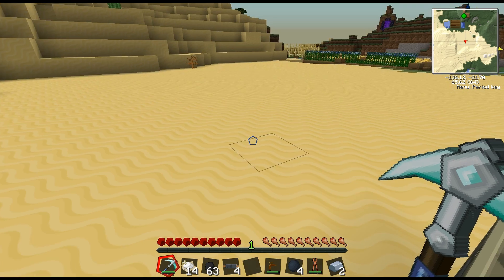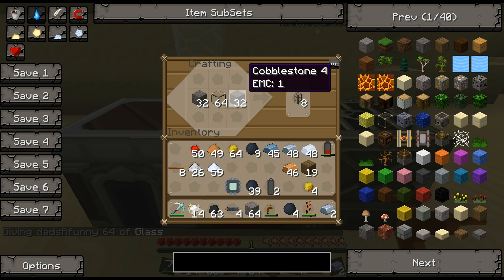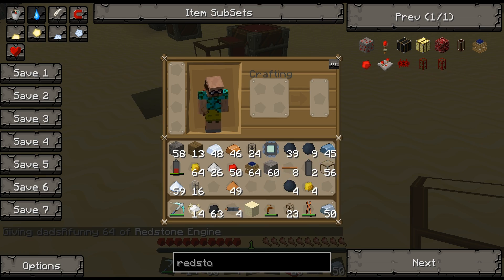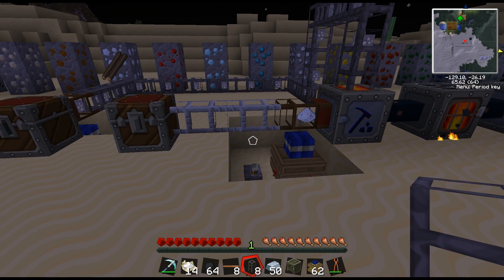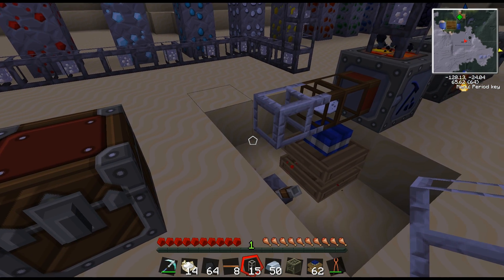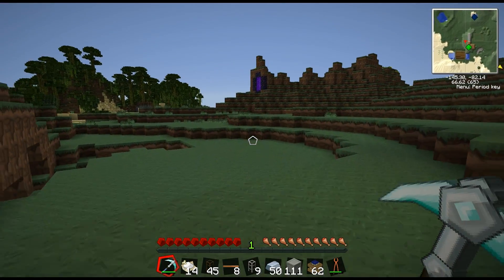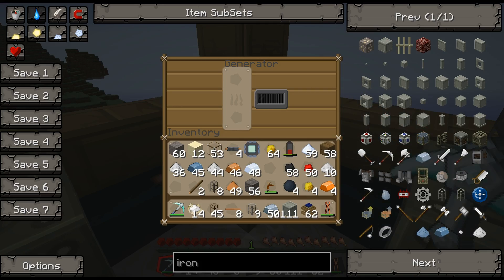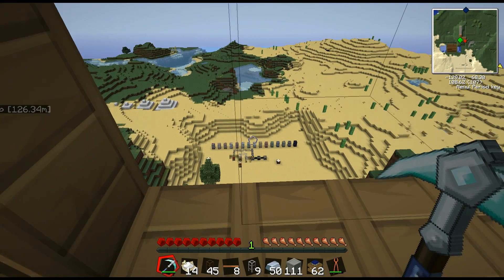Tekk It Out! episode 17: Tutorial Part 2 of 2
LOTS OF GOOD INFO BELOW!

Dave and Ben continue "Tekk It Out!", a Tekkit let's play.  The goal is to survive with no cheats and minimize our deaths as much as possible.

I'm sure you'd like to join us, but remember, this is a test using a local server that is only capable of holding two or three people and there's no fixed IP.  If someone wants to setup a Tekkit fan server that would be awesome, but we don't have the bandwidth to have one running 24/7.

Also, we have been researching this over the past three months, and as you know, over the past few weeks dozens of let's plays have been posted on this subject so SORRY for the late start--as usual--on this topic. :)

We plan on taking this series as far as you want--so provide plenty of suggestions on what you'd like to see.

Expect Mary, Missy and maybe even Koz to join as we progress, assuming the server can handle it!!!

We'd like to thank the many viewers who have suggested Technic and Tekkit--and Buildcraft and IC2 in particular--over the past few months.

Notes:

We call the choptree mod "treecapitator" out of habit.  Sorry bout that. :)

Points of View:  We only have one POV right now (Dave's) but can add more over time if people like the show.

Seed:  Missyfenstrider

Series Name:  Right now it is "Tekk It!" but we are taking suggestions.  Give us a better name and we'll use yours!!!

***Update:  We chose "Tekk It Out!"  supplied by youtuber kevinkerrigan1.***

Editing Style:  Do you want us to give you "full footage" or edit the show heavily?  We don't care either way--so let us know!  I usually think of people wanting things heavily edited so they can skip "the boring parts" but when we've done that before we seem to get MORE complaints.  So instead of guessing, we are asking you for input, as usual...

Mods:  Technic(client mod pack)+Tekkit(server mod pack)+Choptree(server mod)

Schedule: Less editing means more frequent than MADMA.

Player Death:  I'm building a marble pyramid each time I die.  The first pyramid is a single block.  The second is 10 blocks (9 under 1) and so on.  This will get interesting fast.  Also, the marble has to be naturally mind.  No equivalent exchange, etc.